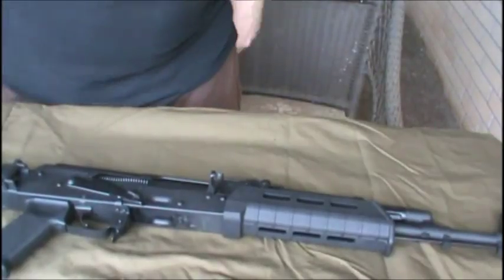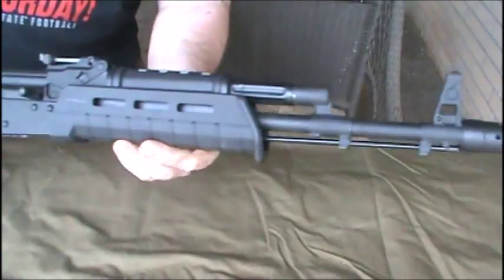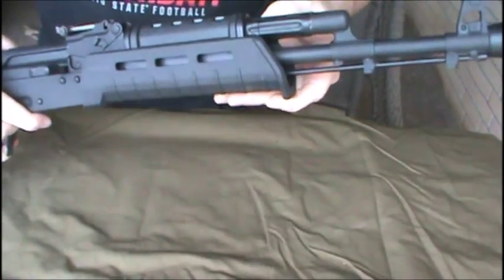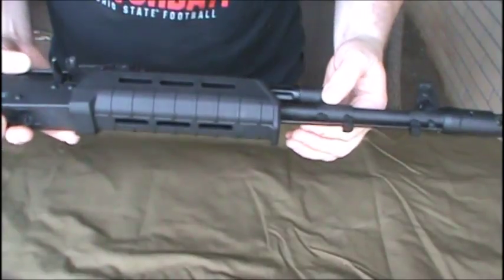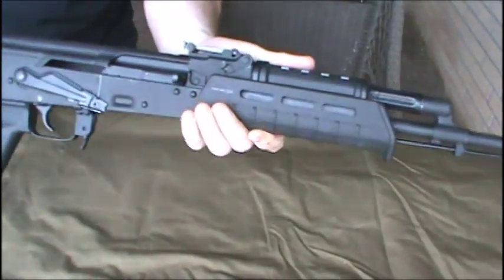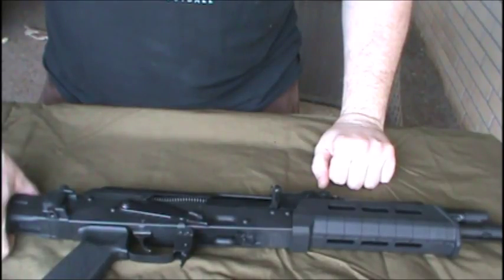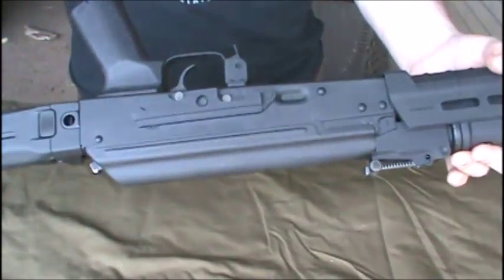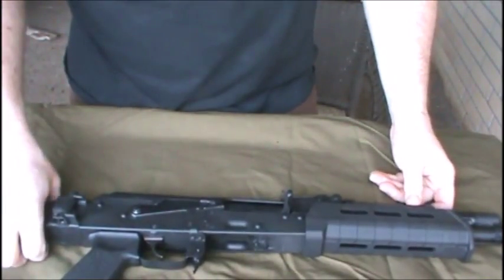VR 4 Pops Quest 5K GAW 4 your AK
Here's my entry Pops, thanks again for the opportunity. Been procrap-sten-ain't-in on getting it out.